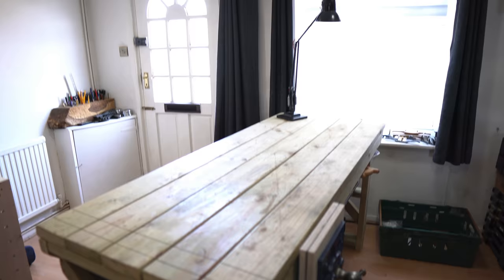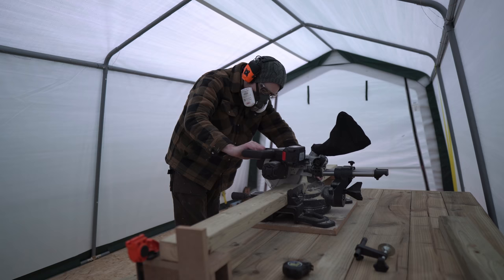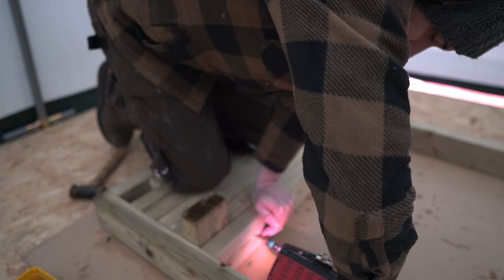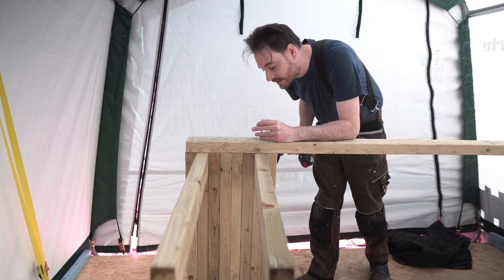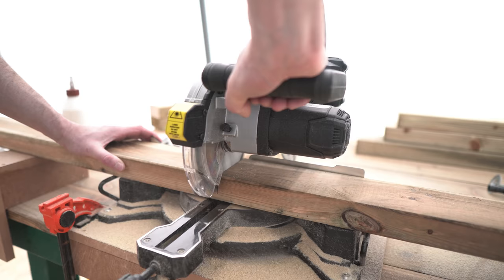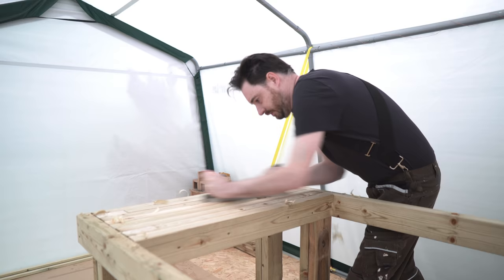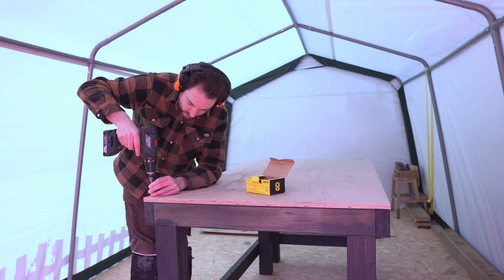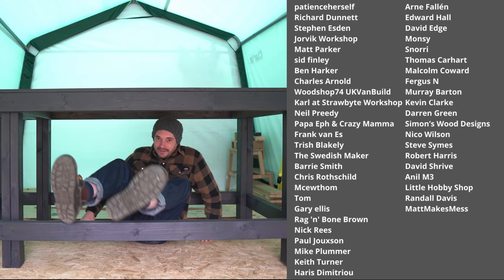Hybrid Workbench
Hello and welcome to Badger Workshop. This week I have a Hybrid Workbench.